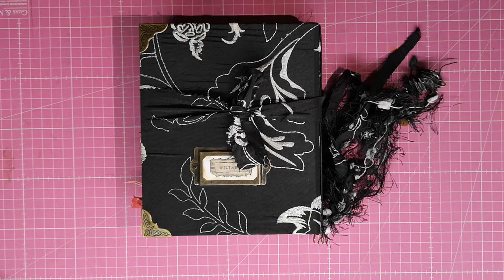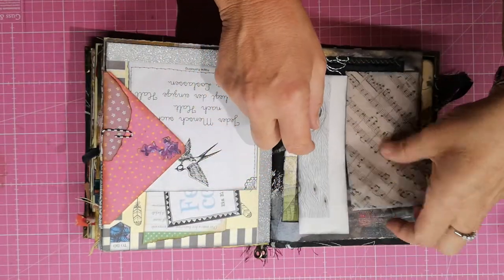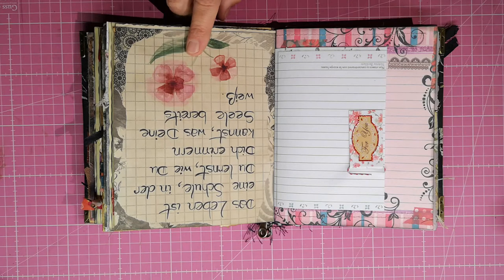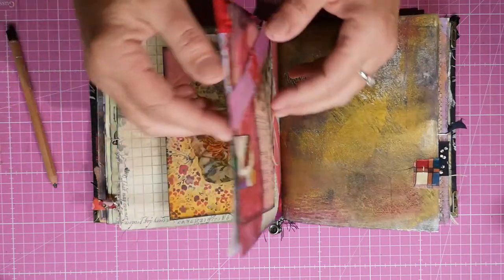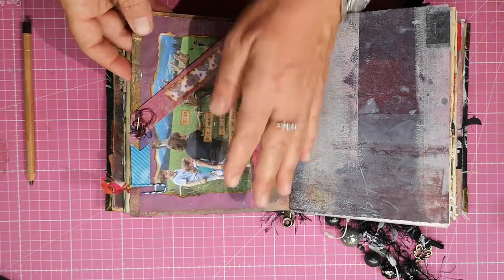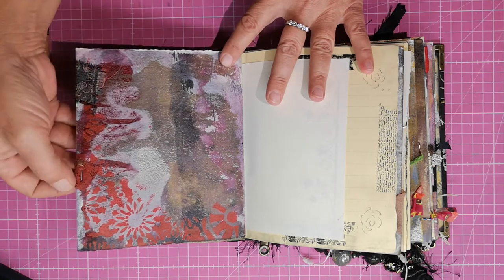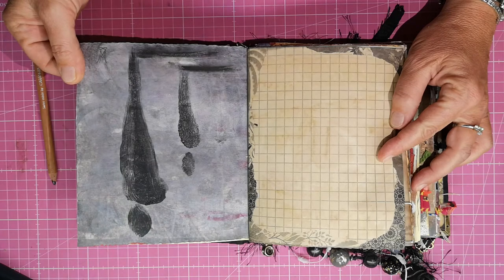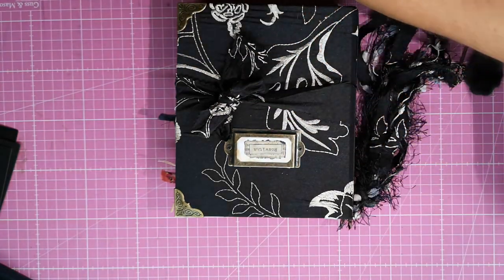#17 Fabric cover art journal flip through of Roswitha's journal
I made this journal for our school assistant Roswitha who take awesome care of our son Elia over the last 4 years. Thank you so very much, Roswitha!